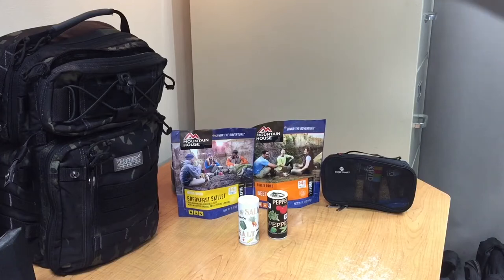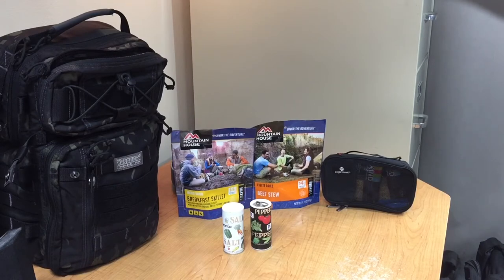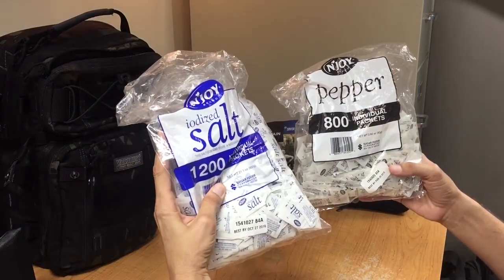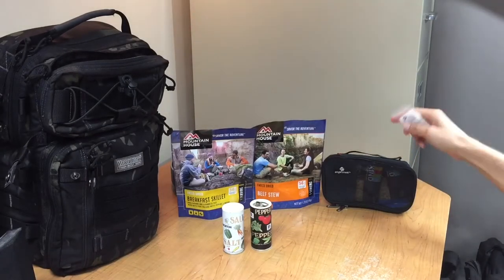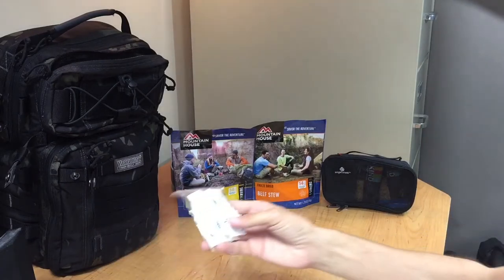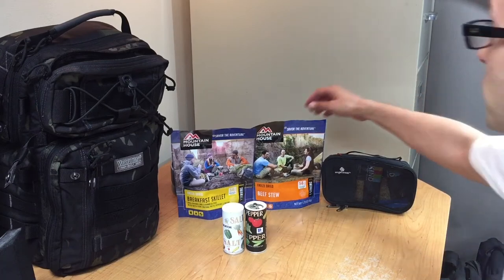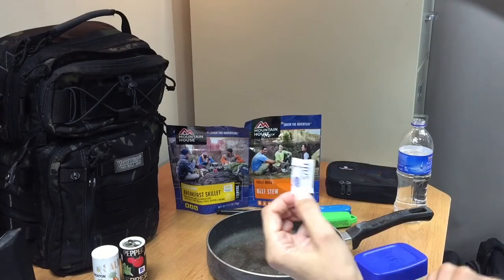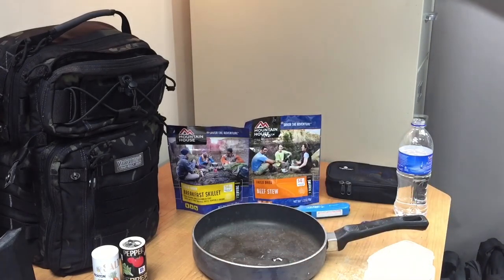Simple way to store Salt and Pepper in your gear bag by Learningtobeprepared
This is a very simple and affordable way to carry salt and pepper in any of your gear bags.